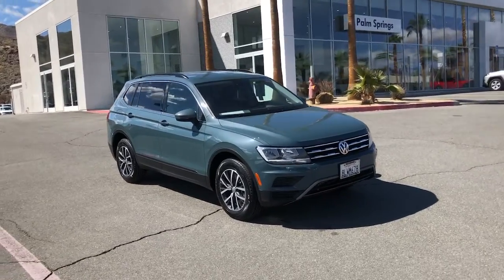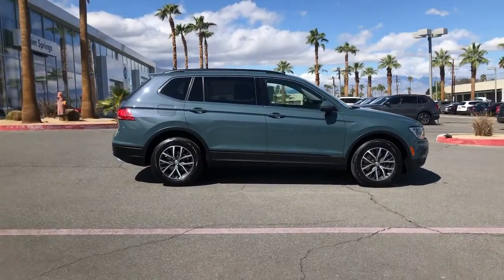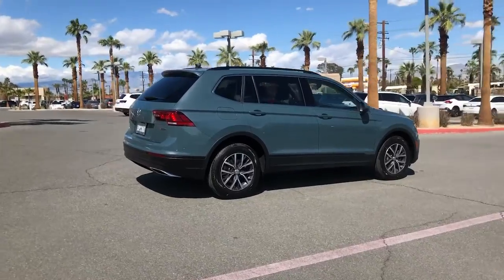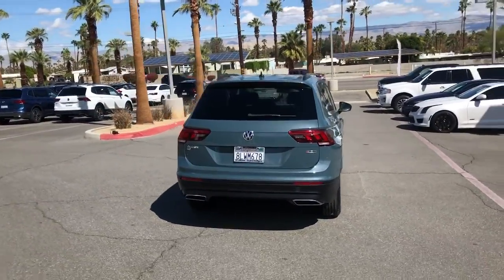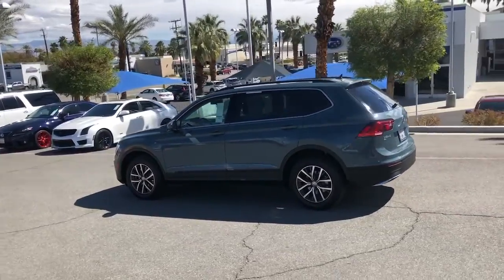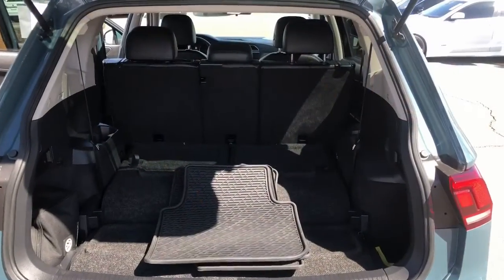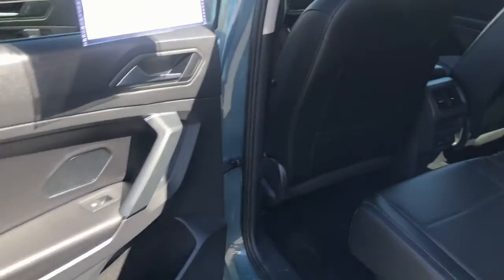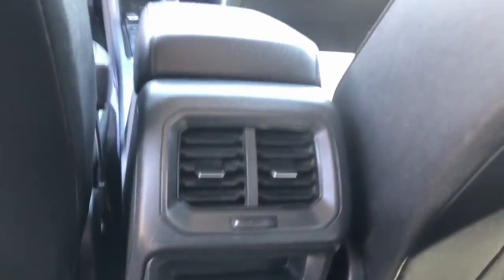2019 Volkswagen Tiguan Palm Springs, Palm Desert, Cathedral City, Coachella Valley, Indio, CA 127947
Stone Blue Metallic Used 2019 Volkswagen Tiguan available in Palm Springs, California at VW of Palm Springs. Servicing the Palm Desert, Cathedral City, Coachella Valley, Indio, CA area.
2019 Volkswagen Tiguan 2.0T SE - Stock#: 127947T - VIN#: 3VV2B7AX3KM127947

67900 E Palm Canyon Dr

2019 Volkswagen Tiguan 2.0T SE 4MotionbrbrClean CARFAX. CARFAX One-Owner.brbrCertified.brbr2019 Volkswagen Tiguan 2.0T SE one owner, non smoker, clean carfax, no accidents, Come see why so many people choose Volkswagen of Palm Springs for their next vehicle!, VW App-Connect (w/Apple CarPlay, Android Auto & MirrorLink), AWD, 3rd Row Seat Package, Exterior Parking Camera Rear, Forward collision: FCW w/Autonomous Emergency Braking mitigation, Four wheel independent suspension, Heated door mirrors, Heated front seats, Perforated V-Tex Leatherette Seating Surfaces, Power door mirrors, Radio: Composition Media AM/FM/HD, Remote CD player, Remote keyless entry, Spoiler, Steering wheel mounted audio controls, Turn signal indicator mirrors, Wheels: 17 Wide Multi-Spoke 2-Tone Alloy.brbr21/29 City/Highway MPGbrbrbrASK US ABOUT HOME DELIVERY! Thank you for shopping at Volkswagen of Palm Springs. We've built a car buying process designed around you to save you time and money. If we dont have exactly what youre looking for, we'll help you find the right vehicle for your lifestyle. Its that simple. All prices are plus any applicable state taxes and fees. Prices are subject to change without notice. All vehicles are subject to prior sale. We will do our best to keep all information current and accurate however, the dealership should be contacted by phone, e-mail or in person for final pricing and availability. A dealer documentary service fee of up to $85 may be added to the sale price or capitalized cost. Vehicle may have dealer installed accessories for display purposes only, and may not be reflected in Selling Price. All current incentives listed are purchase only. See dealer for lease incentives.